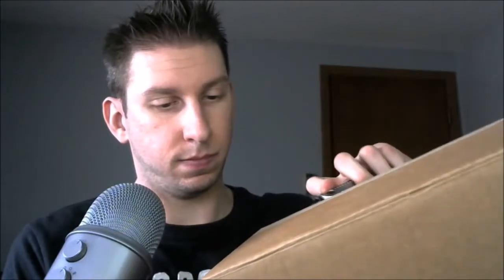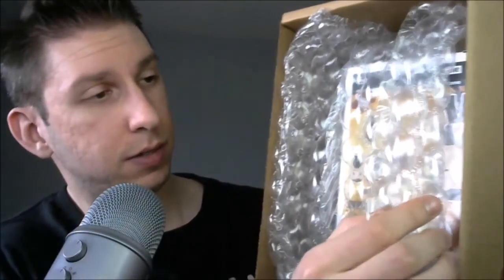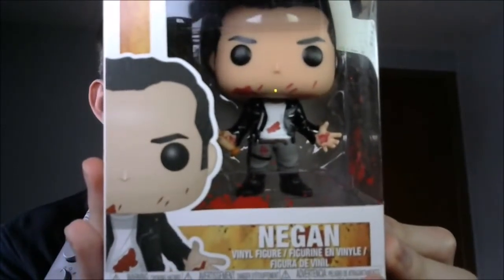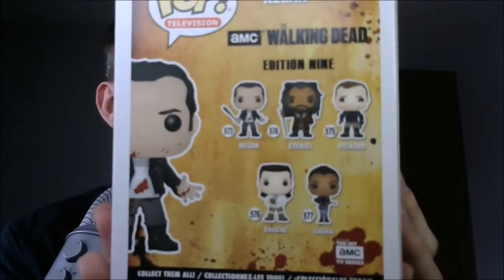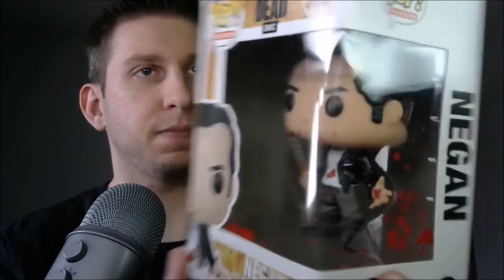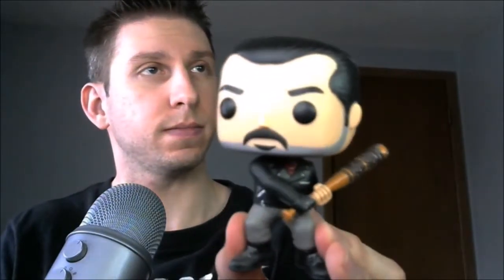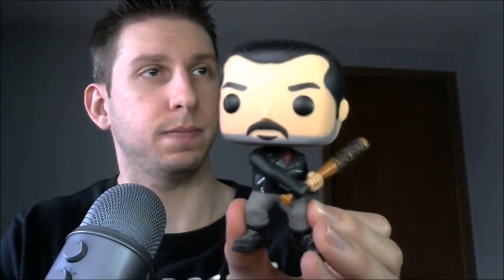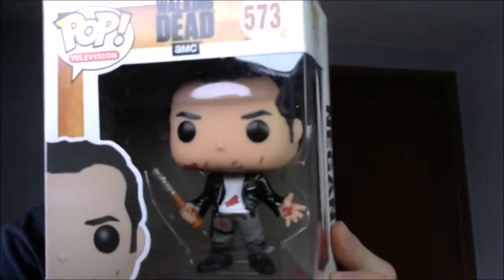Pop in a Box Unboxing April 2018